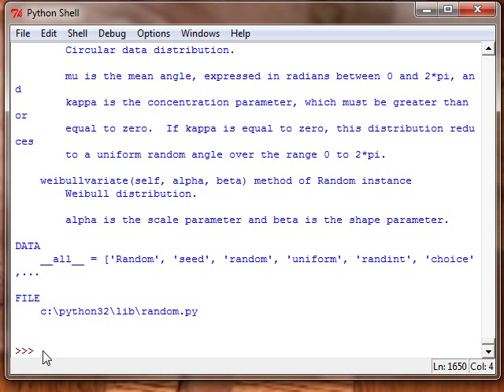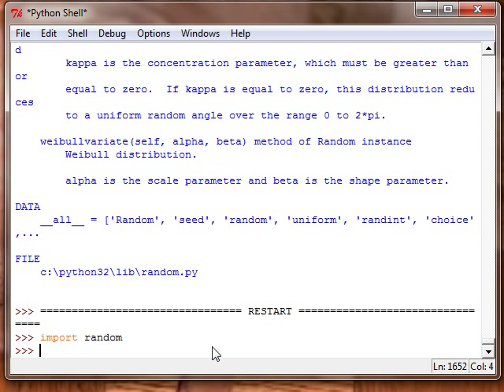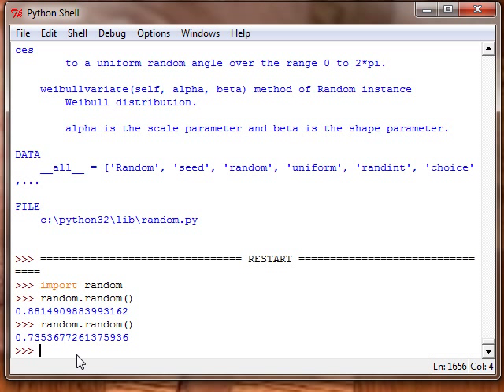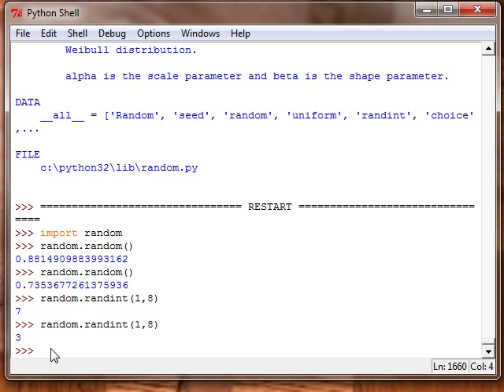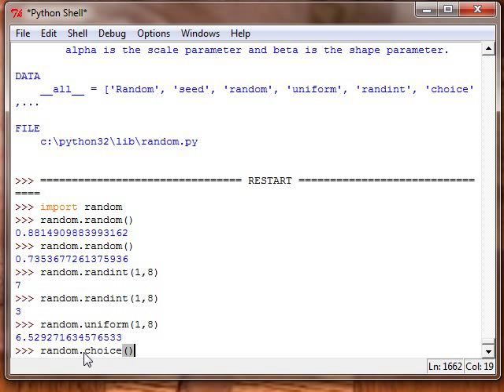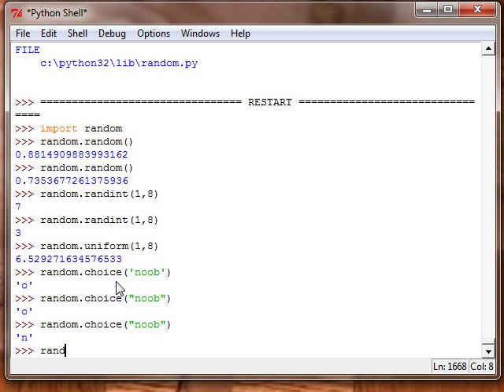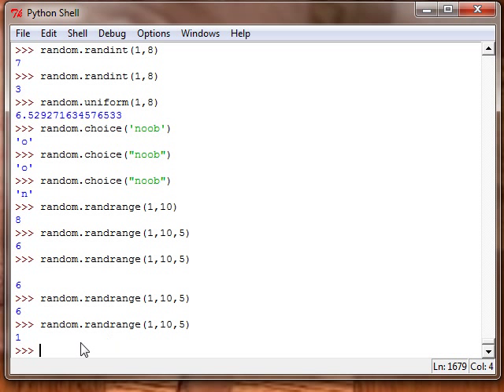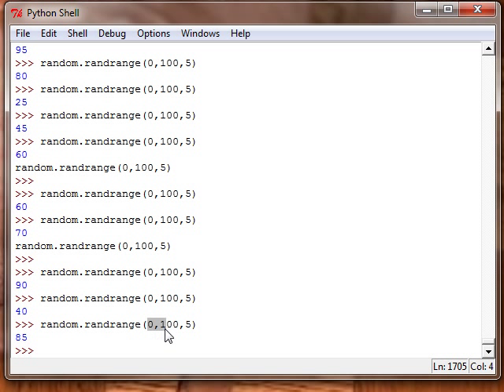Python Tutorial 17 - The Random Module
In this tutorial I will teach you about the most useful (in my opinion) functions in the random module. Enjoy the video!